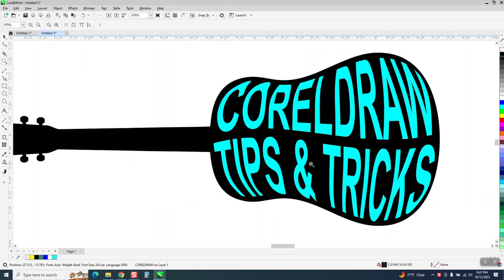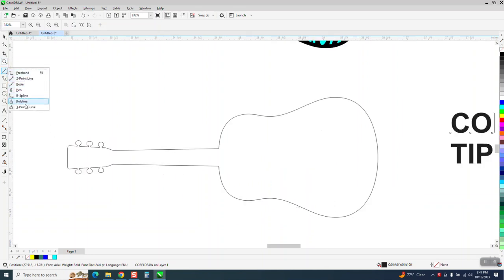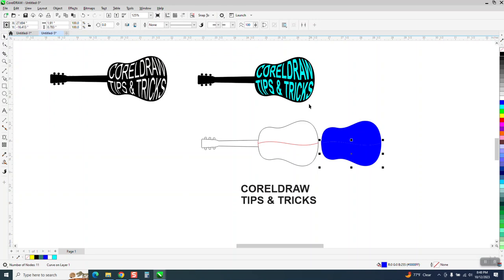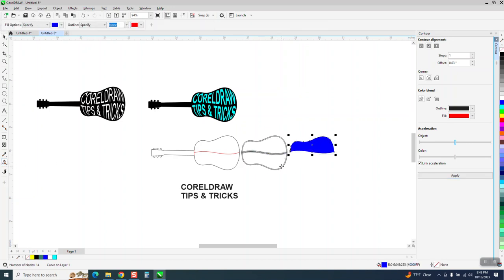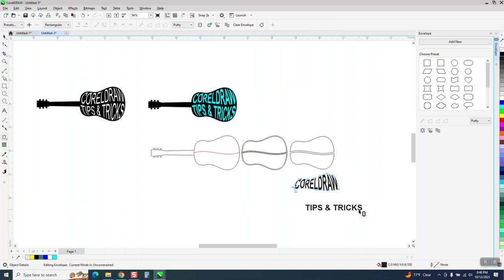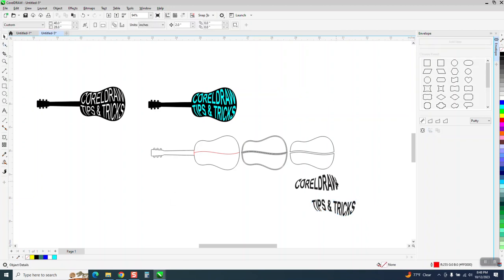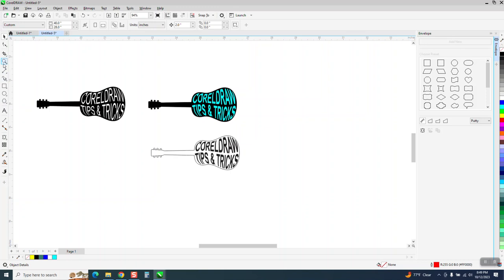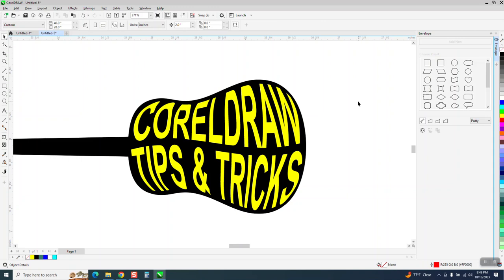CorelDraw Tips & Tricks ENVELOPE Tool